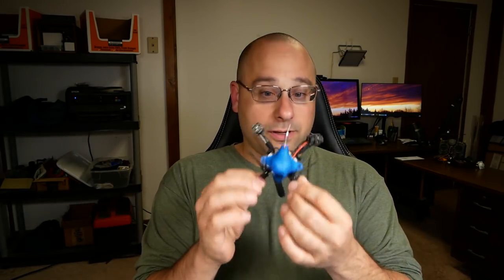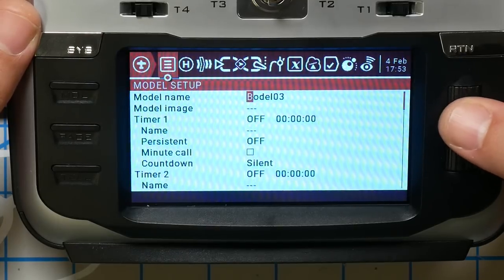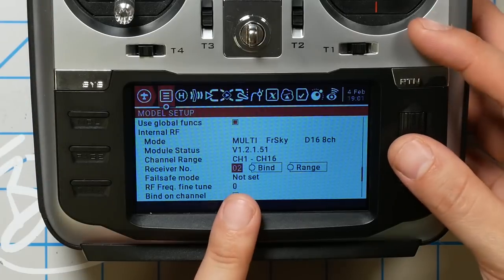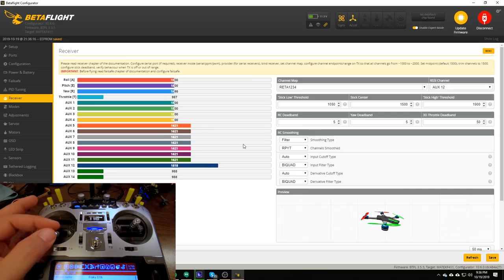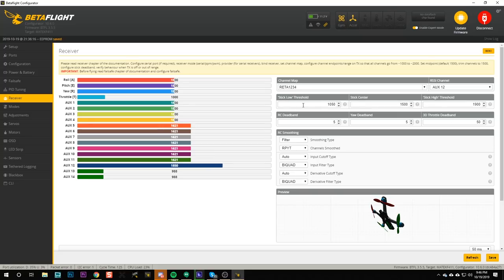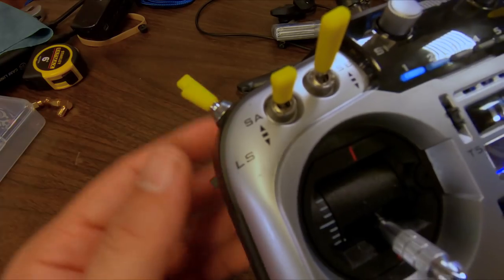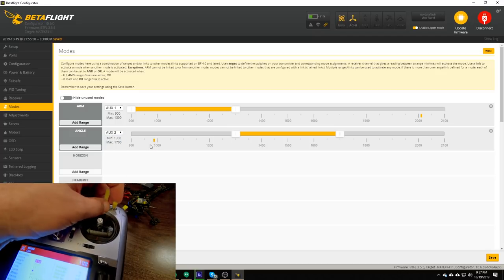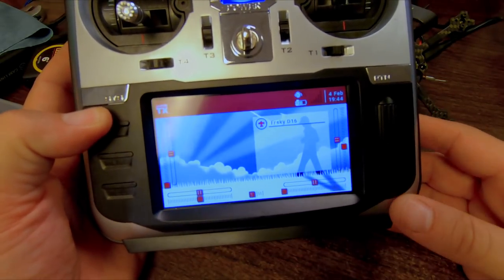Jumper T16 How To Bind and Set Up New Model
Here's how to set up bind and set up a new quadcopter on the Jumper T16.

Watch all my Jumper T16 content including how to transfer models and settings from another radio, how to install multiprotocol module, and more

What is "receiver number" and "model match" really?

--- PRODUCT LINKS ---

The Jumper T16 is not available in many popular stores. Some dealers have reported to me that FrSky pressured them not to carry the Jumper. This may be why the Jumper T16 is hard to find.

The official Jumper store is on Aliexpress

To tell if you need the multiprotocol module, look at whether the product picture has the antenna mounted in the top of the radio like in my video, or whether the radio has a dummy plug at the top of the radio. If the radio has an antenna sticking out its top, then it already has the multiprotocol module installed.